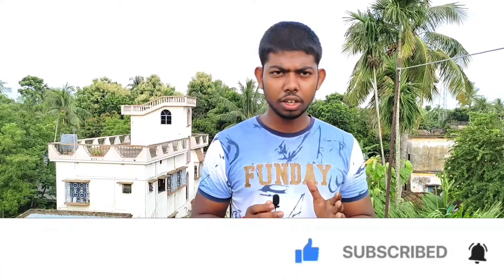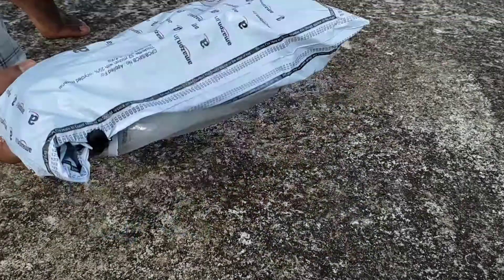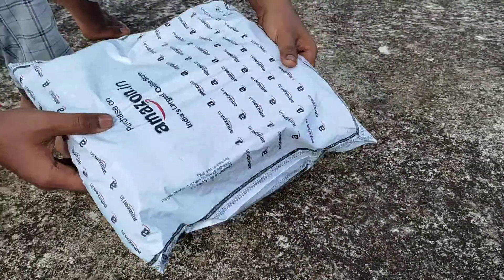My YouTube Background Setup|Priyam Black Background(8×12ft)For YouTube Videos|Cheap yt Background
হ্যালো বন্ধুরা আমার HABOL TECHNICAL YOUTUBE CHANNELসবাইকে স্বাগত জানায় |
তা বন্ধুরা আমার এই ইউটিউব চ্যানেলে

1.YOUTUBE TIPS
2.VIDEO EDITING
3.UNBOXIN

এই তিনটি ক্যাটাগরির ভিডিও আপলোড করা হয় এই চ্যানেলে।
তোমার সবাই ভালো থাকবে সুস্ত থাকবে আর সদাসর্বদা HABOL TECHNICAL চ্যানেল এর সাথে জুড়ে থাকবে

    ❤❤ LOVE YOU ALL GYES ❤❤

your questions:-
1.background for YouTube videos
2.youtube studio background ideas
3.black background unboxing
4.black background for YouTube
5.boosty black background unboxing
6.tiktok black background unboxing
7.black background video

Copyright Disclaimer under section 107 copyright Act 1976,allowance is made for "fair allowance is made for "fair use"for purposes such as criticism,comment,news reporting,teaching,scholarship,and research.Fair use is a use permitted by copyright statute that might otherwise be infringing Non-profit,educational or personal use tips the balance In favor of fair use